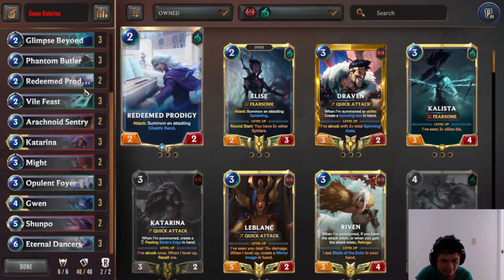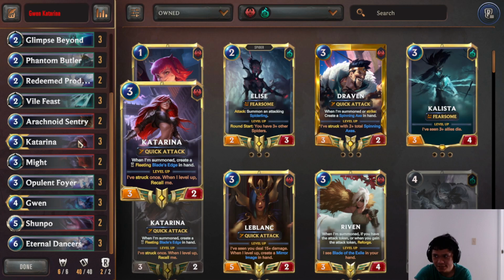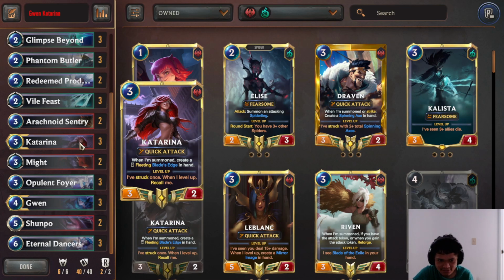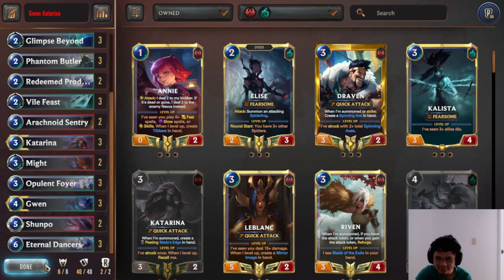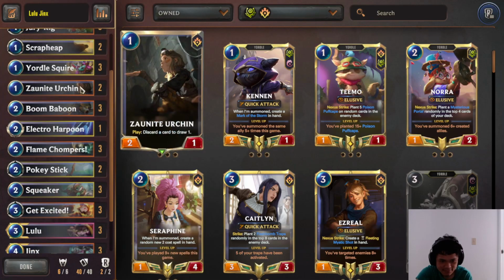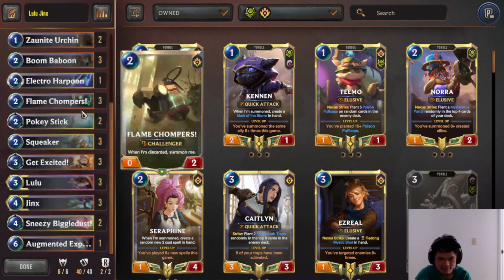Top 3 Decks to Climb 4.0 | Legends of Runeterra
Deck Codes:
Gwen Kat:
CECACAIDFIAQEAYJAMAQKFRIGECQMBIMBUHBAHACAIDAKIBGAMAQGEZOHAAA
Kat Leona: CICQCAQDAMAQICINAEDAGKIEAEBQEDBIFICAGCI4FQ3FQAQBAEBTOAQDBENCGAIBAYBSO
Jinx Lulu: CQDACAYCAIAQGBASAECAIEABAYFBUAQFBJKJCAIEAECAYHBHFABQCAIEFUAQMCRNAICQVCABUYAQEAIBAQGQCBIKJY
Do you want Coaching?